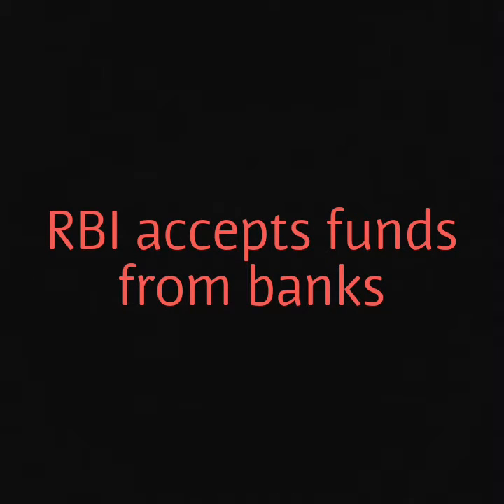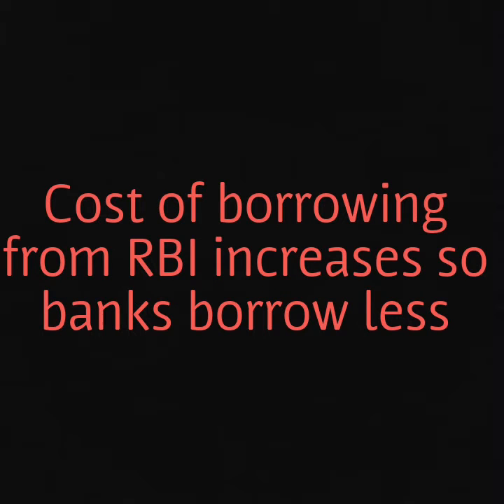REPO Rate & Reverse REPO Rate - Your Knowledge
This is a continuation video of the previous video on supply of money control